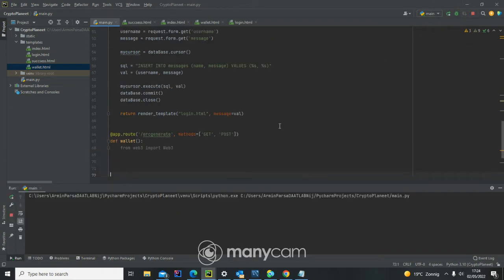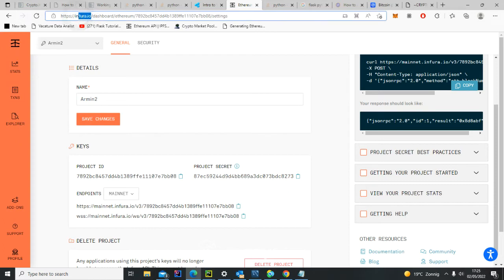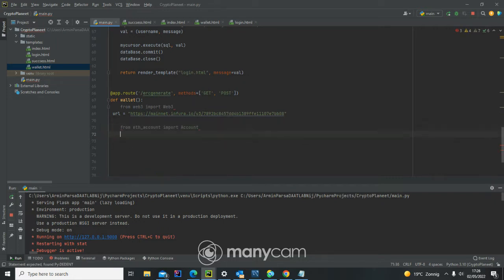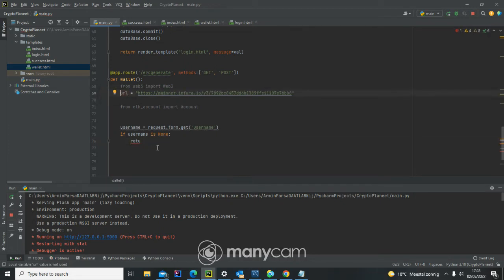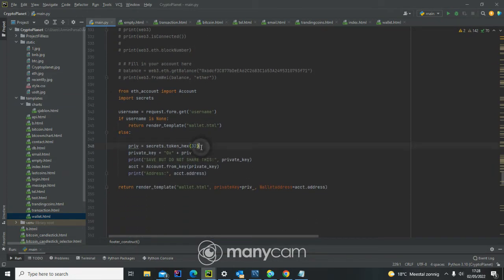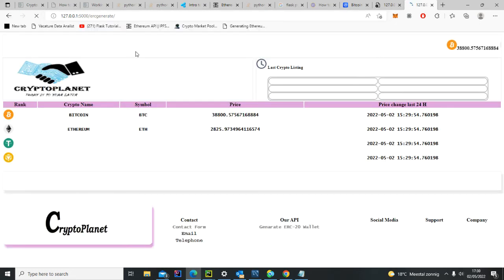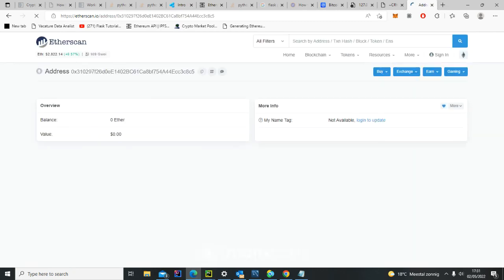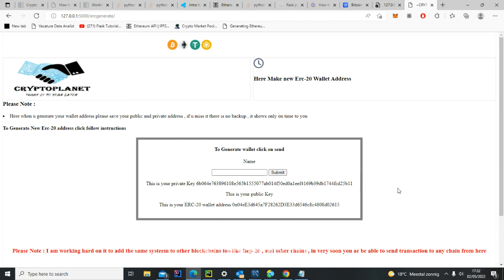CryptoCurrency WebApp Python - Part 4 (Generate ERC-20 Wallet)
buy me a coffe :
 BTC       1GT1jgq2GGA2ajkXtaCRVXuRcUr48711V9